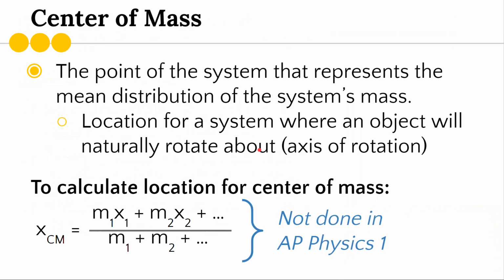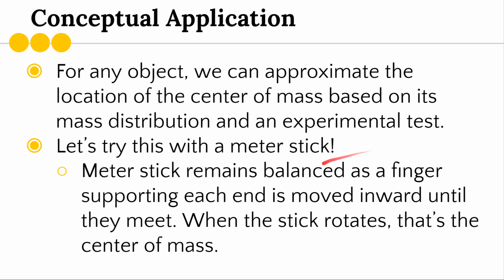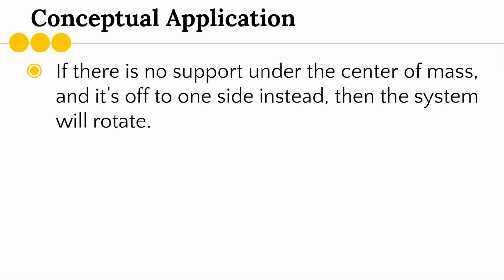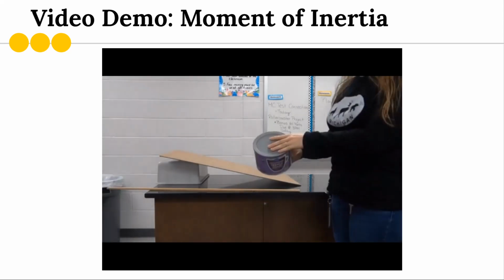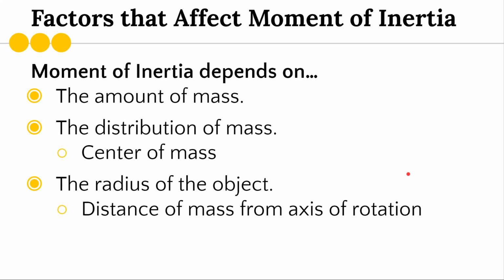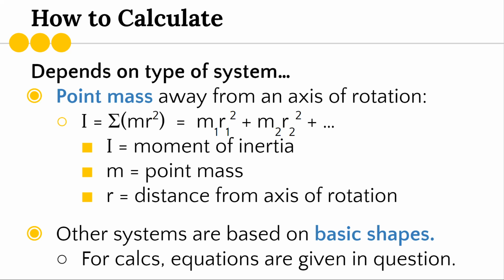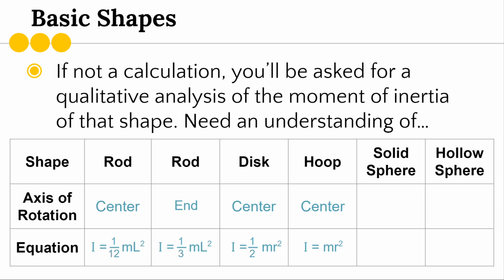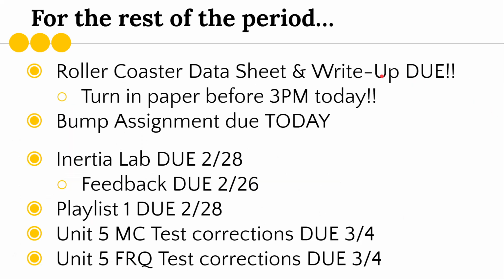24-02-23 - Moment of Inertia Notes